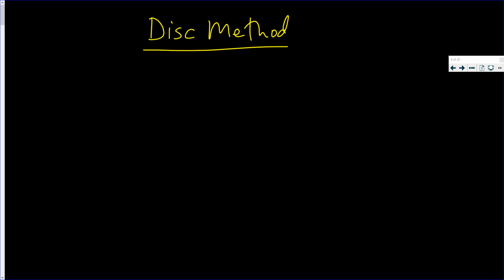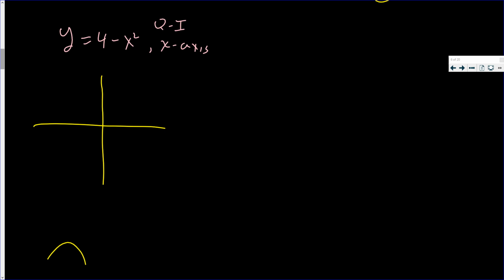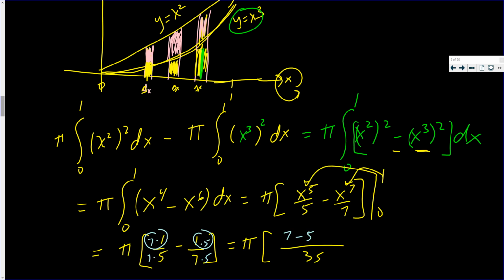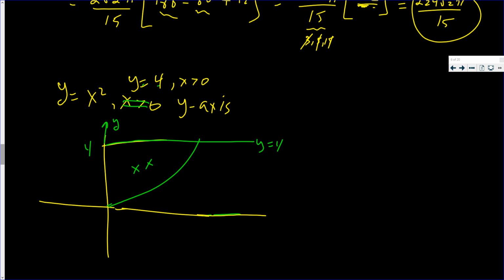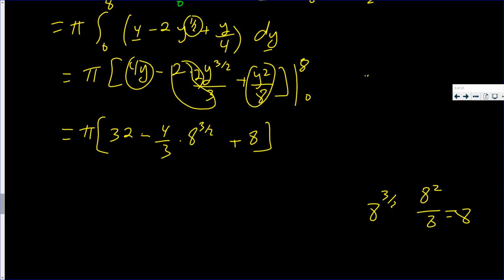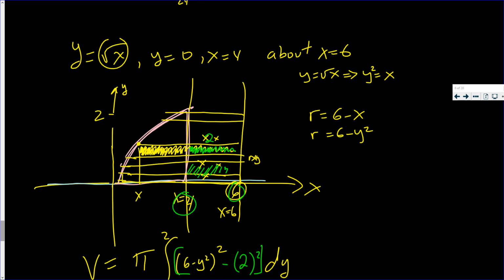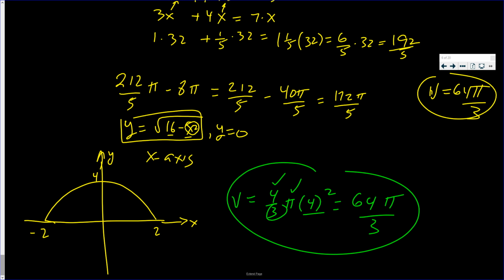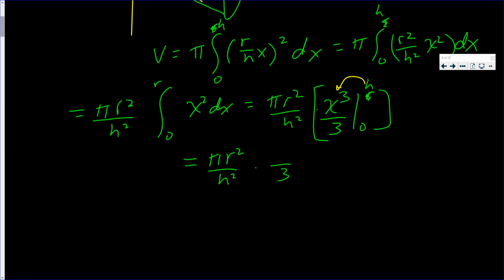6 The Disc Method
The Disc Method